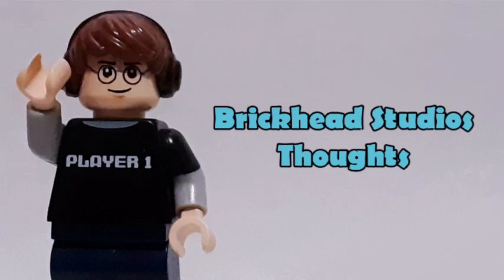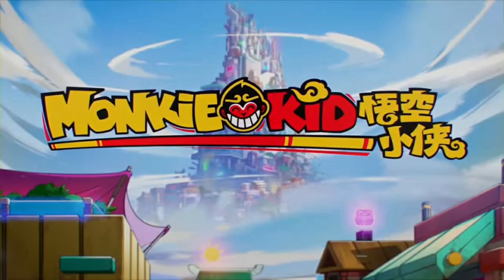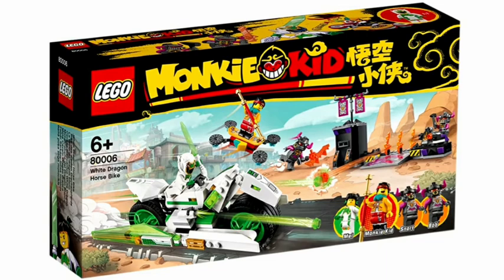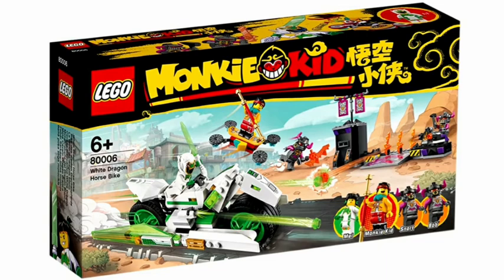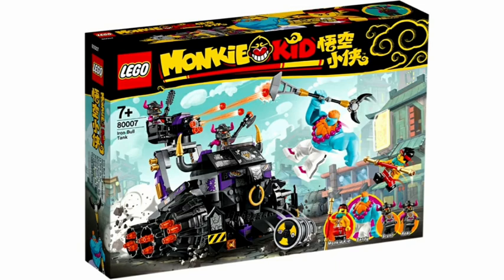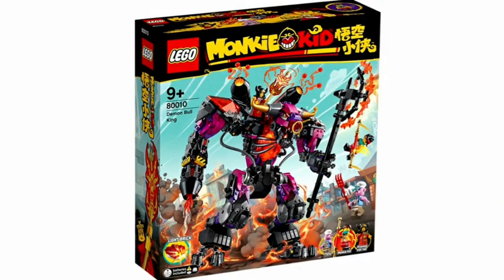LEGO Monkie Kid Set Analysis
Another Friday upload for you...